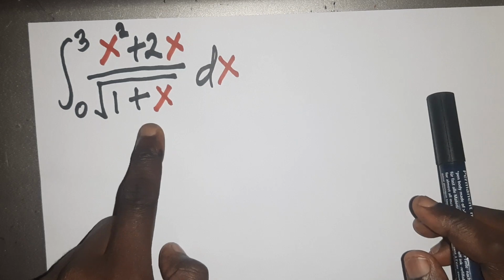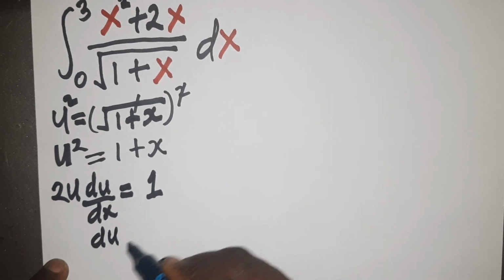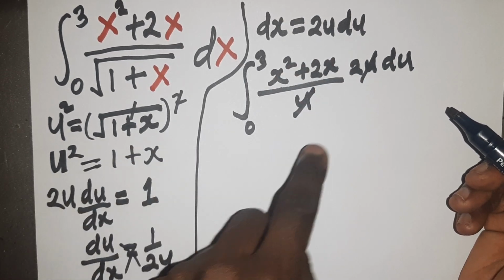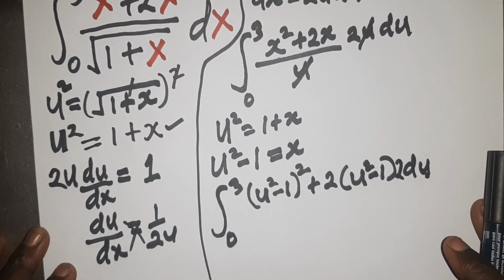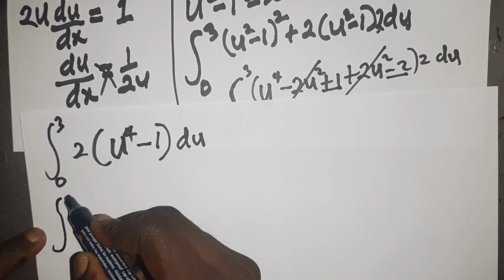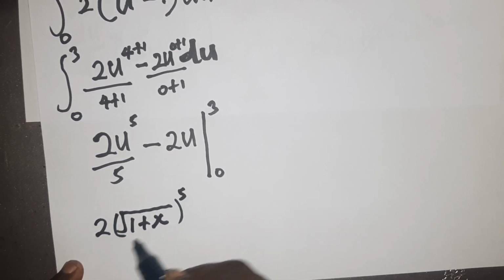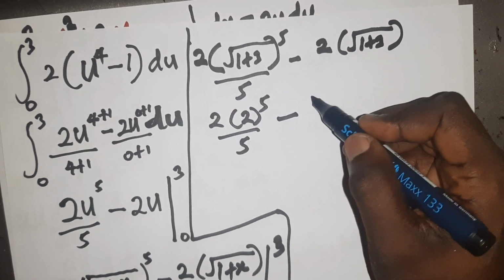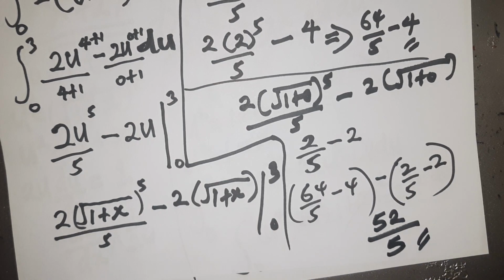Integration by U-SUBSTITUTION (Part 2)